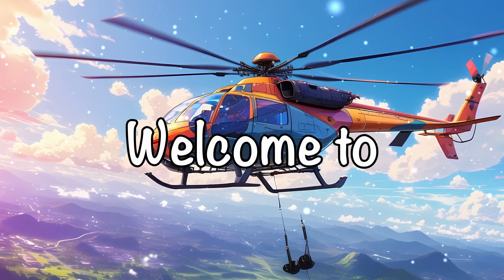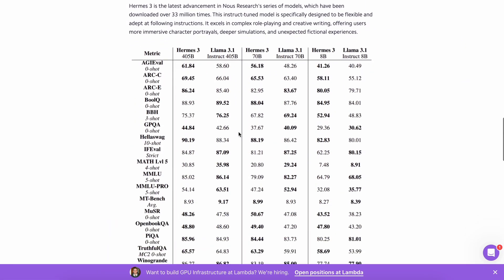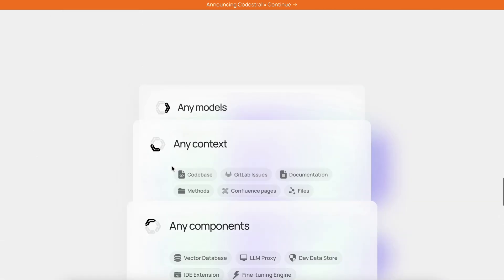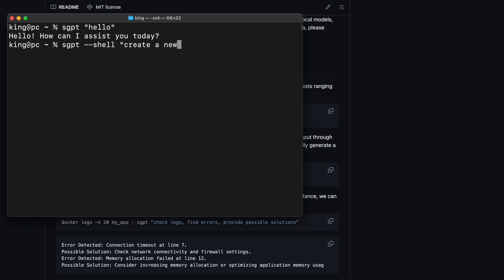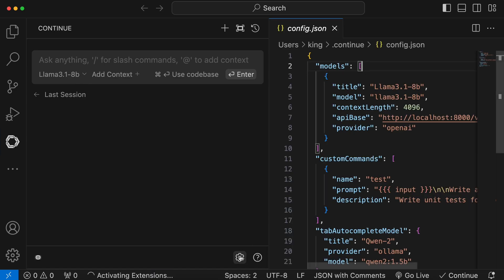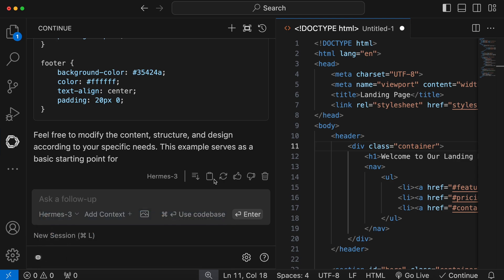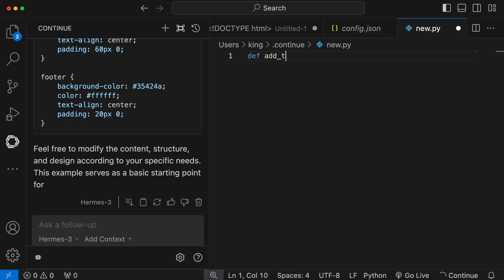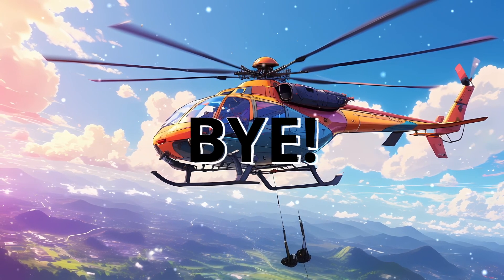ContinueDev + Hermes-3 405B (Free API) : 100% FREE Copilot based on Free API (BEATS Github Copilot)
In this video, I'll be telling you that how you can create a new and 100% free coding copilot / assistant with Twinny, ShellGPT & the New Opensource Hermes-3 which is a Llama-3.1 based Fine-tuned Model. This new Hermes-3 model is providing a free API through OpenRouter which we'll use to make a fully free copilot. This Hermes-3 based copilot is fully opensource, free and better than Github's Copilot & every other local, opensource copilot I have ever seen.  This Github Copilot alternative can work even without the need of GPUs which is really amazing.
This alternative can also be used with any opensource LLM, OpenAI models or the other Claude models such as Llama-3.1, GPT-4O-Mini, Claude-3.5 Sonnet, GPT-4O, Claude-3, CodeQwen, Mixtral 8x22b, Mixtral 8x7b, GPT-4, Grok-1.5 & Gemini Code Assist.

Key Takeaways:

🔥 Unlock Free AI Power: Discover how to use Nous Hermes 3 model for free, an advanced version of Llama 3.1, ideal for coding and development!

🚀 Revolutionary AI for Developers: Learn how to access the powerful Hermes 3 405b model and integrate it seamlessly into your development workflow!

💻 Boost Productivity: Use ShellGPT and ContinueDev to create an unstoppable coding copilot that enhances your productivity with uncensored AI assistance.

🎯 Perfect Autocomplete Solution: Find out how Qwen2 1.5b model improves your coding speed with smooth, on-device autocomplete—no lag, just results!

🔗 Simple API Integration: See how easy it is to configure the OpenRouter API for free, allowing you to harness cutting-edge AI models in real-time.

💡 Fully Uncensored AI: Experience fully uncensored, high-quality AI models for code generation and chat-based copilot assistance, no restrictions!

📈 Maximize Your Coding Potential: Leverage the best AI tools for free before the API limits kick in—take advantage of this opportunity now!

Timestamps:

00:00 - Introduction
00:14 - About Hermes-4 and Free API
01:28 - ContinueDev + Hermes-3 + OpenRouter + ShellGPT
02:21 - Installation
07:33 - Ending